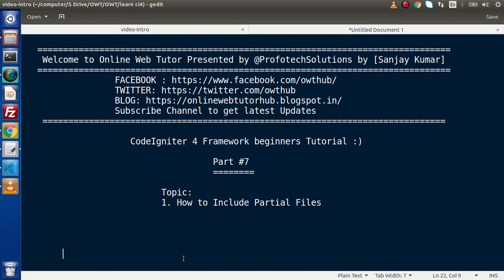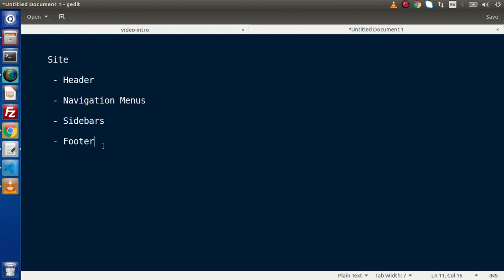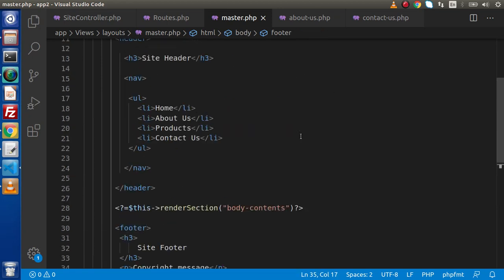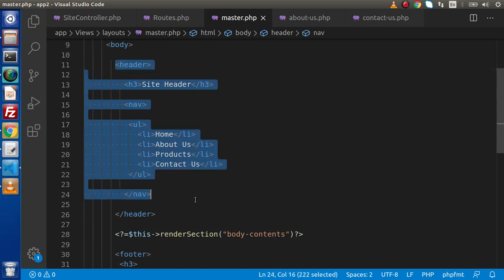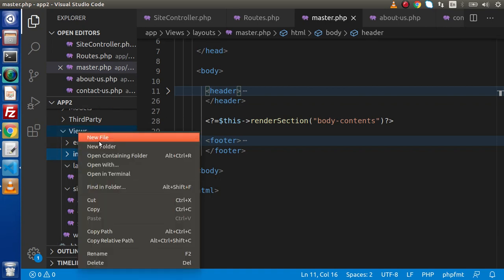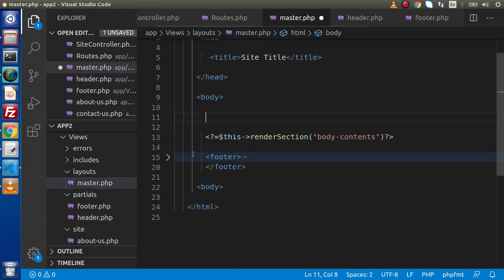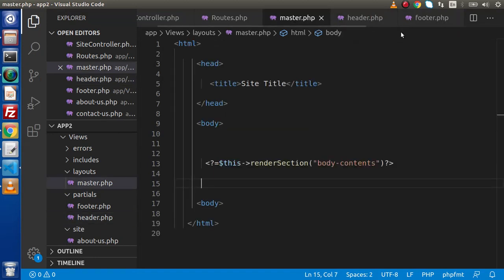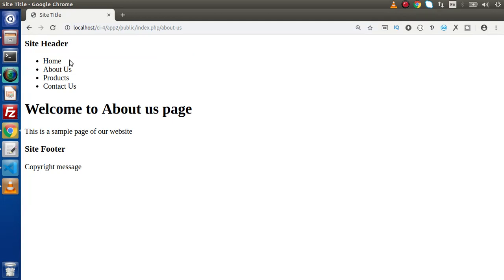Learn CodeIgniter 4 Framework Tutorials #7 Include Partial Files in Application